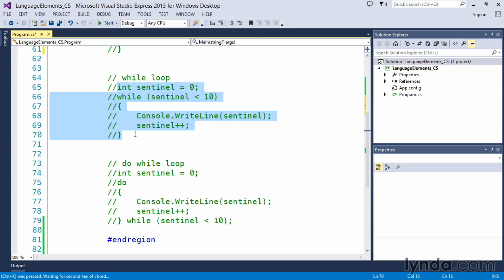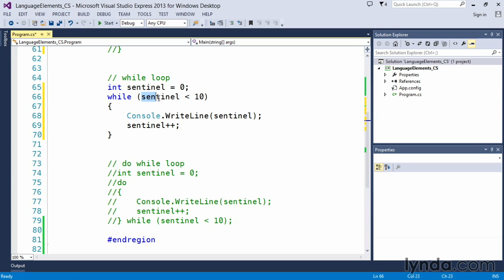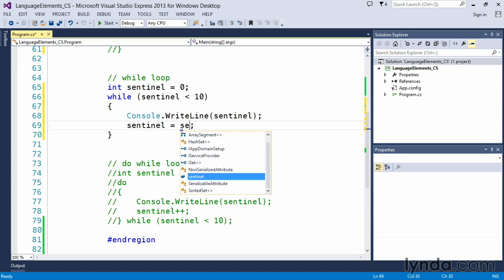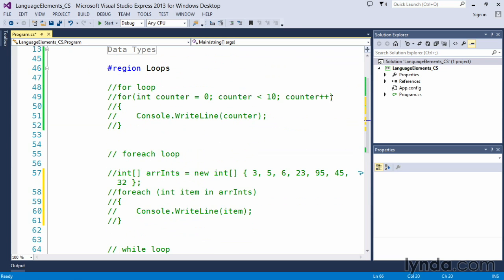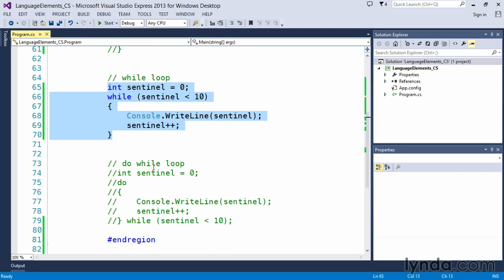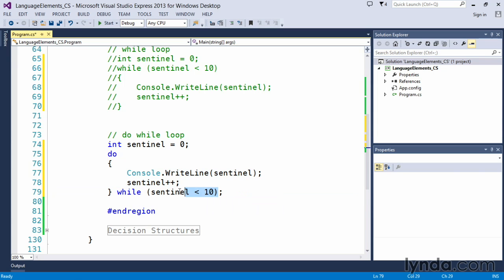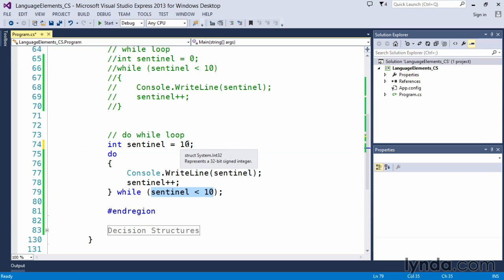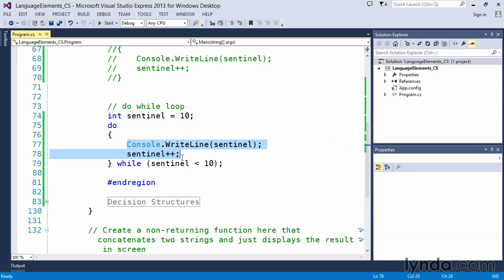Tutorials - C# 03 05 Using a while loop